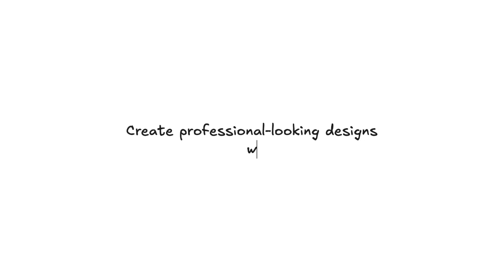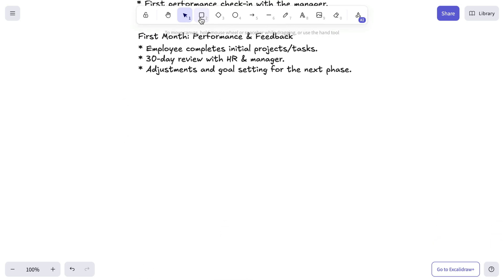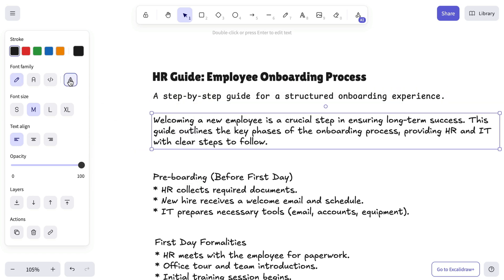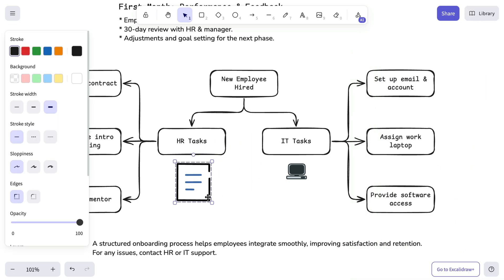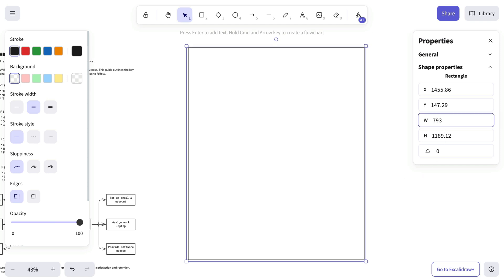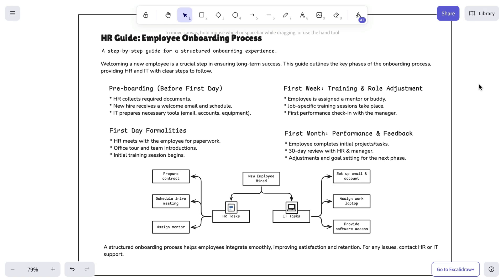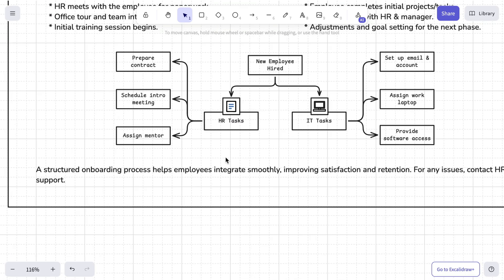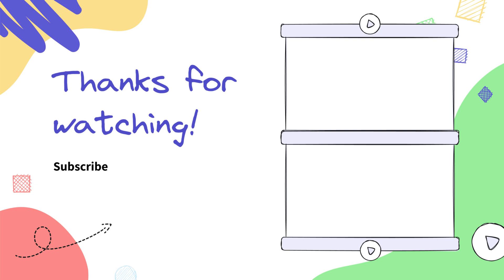💡5 Tips & Tricks for PROFESSIONAL-LOOKING DRAWINGS in Excalidraw 👀 | T&T #4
In the fourth video of our Tips & Tricks series, we'll show you how, using the basic toolset, element settings, and other features in our editor, you can create professional-looking drawings! 💪

⬇️ CHAPTERS & INSTRUCTIONS ⬇️

0:00 | Creating a base scene
- To create a base scene, combine available tools (lines, arrows, rectangles, diamonds, circles, text, etc.) with shortcuts, which are especially useful for creating diagrams or mind maps. Here's how:
        1. Create a root node by selecting a shape (rectangle, ellipse, or diamond) from the toolbar at the top of the editor.
        2. To quickly add a sub-node, press Ctrl/Cmd + Arrow Key (→←↓↑) in the desired direction. Pressing the arrow key multiple times will duplicate the original node.
        3. Press Enter to start typing within the selected node and Esc to exit the text editor.
        4. Move around the diagram by holding Opt/Alt + Arrow Key in the desired direction.
        5. Repeat the process until you're satisfied with your flowchart.

3:17 | Tip #1: Playing with fonts to find the right one
- Choosing the right font can significantly impact how your design feels.
Excalidraw is known for its handwritten font, Excalifont, which is set as the default for the text tool. - However, you're not limited to just Excalifont – you can choose from a variety of other available fonts.
- Simply select the text tool (via the toolbar at the top of the editor or by double-clicking on the canvas) and either use the quick picks or open the font picker to browse all available fonts.

4:32 | Tip #2: Using Excalidraw libraries to enhance clarity
- If you want to use visuals in your design but don’t want to spend too much time creating them, we recommend using Excalidraw Libraries
- Click on the Library icon in the top right corner and select Browse library. You can either explore the available libraries or search for a keyword to find the right one.
- Once you find a suitable library, click Add to Excalidraw, and it will appear in the Libraries sidebar. Just click on the selected icon, and you can work with it like any other element in your Excalidraw scene.

6:05 | Tip #3: Refining element settings for a clean look
- To give your design a cleaner look, simply adjust the element settings.
- Select the object you want to modify, browse through the available settings in the Preferences panel on the left, and adjust them to your liking.
- Once you're happy with the settings for the selected element, move on to the next one and repeat the process!

6:48 | Tip #4: Setting specific sizes for more precision
- Using specific sizes can make your design feel more professional and precise, and we’re ready for that too!
- Just right-click on the canvas and open the Canvas & Shape properties.
- When you select the element you want to adjust, this panel will display settings you can update, such as width, height, and font size.

9:07 | Tip #5: Aligning everything for a polished finish
- When creating professional results, precision in alignment plays a significant role. Luckily, Excalidraw offers a variety of features to help you achieve it.
        * Snap to Objects – Enable this feature from the context menu (right-click on the canvas). It displays red guidelines when moving objects, helping you align and distribute them with precision.
        * Align Features – When selecting a group of objects, these functions appear in the Preferences panel on the left. You can align objects left, right, top, or bottom, center them horizontally or vertically, and even distribute them evenly along a horizontal or vertical axis which is super useful for maintaining structure!
        * Grid Mode – Also accessible from the context menu, this feature provides a structured grid that helps you precisely distribute elements on your canvas.
- Experiment with these features to find the best one for your workflow!

11:18 | Bonus
- In this part of the video, we'll show you how to take your design to the next level using available settings and a few more colors!